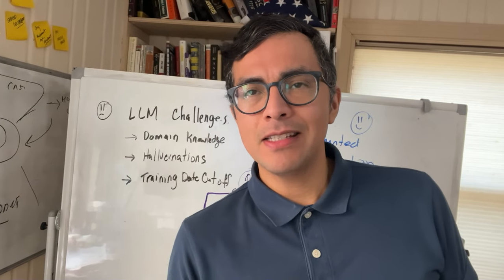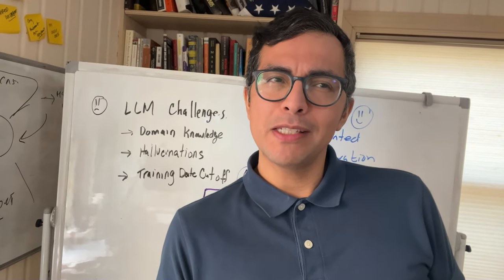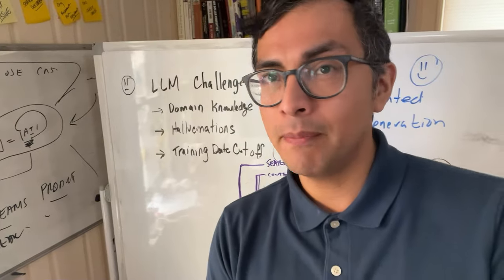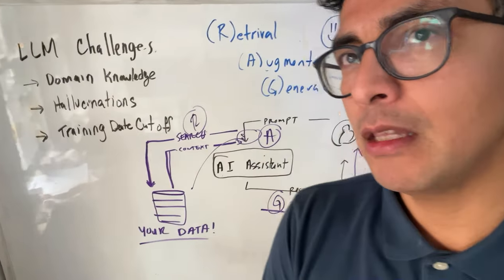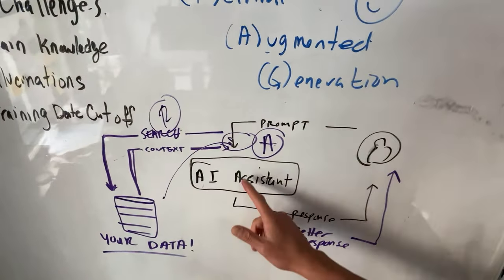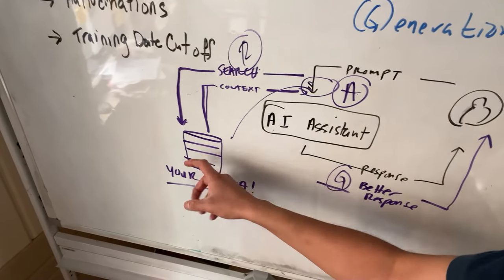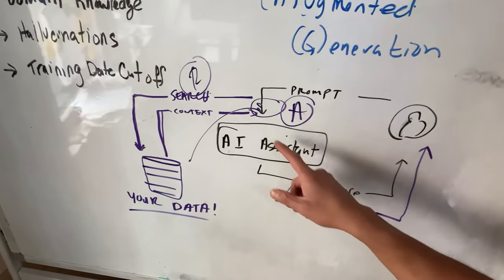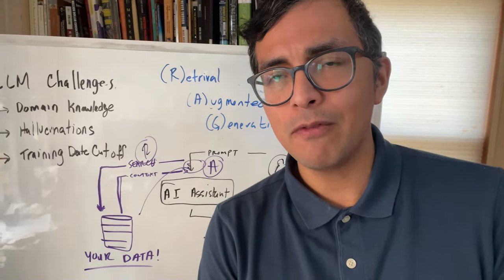RAG for LLMs explained in 3 minutes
How I Explain Retrieval Augmented Generation (RAG) to Business Managers

Large language models have been a huge hit for personal and consumer use cases. But what happens when you bring them into your business or use them for enterprise purposes? Well, you encounter a few challenges. The most significant one is the lack of domain expertise.

Remember, these large language models are trained on publicly available datasets. This means they might not possess the detailed knowledge specific to your domain or niche. Moreover, the training data won't include your Standard Operating Procedures (SOPs), records, intellectual property (IP), guidelines, or other relevant content. So, if you're considering using AI assistants "out of the box," they're going to lack much of that context, rendering them nearly useless for your specific business needs.

However, there's a solution that's becoming quite popular and has proven to be robust: RAG, or Retrieval Augmented Generation. In this approach, we add an extra step before a prompt is sent to an AI assistant. This step involves searching through a corpus of your own data—be it documents, PDFs, or transactions—to find information relevant to the user's prompt.

The information found is then added to the prompt that goes into the AI assistant, which subsequently returns the answer to the user. It turns out this is an incredibly effective way to add context for an AI assistant. Doing so also helps reduce hallucinations, which is another major concern.

Hope you find this overview helpful. Have any questions or comments? Please drop them below.

Many people will be watching this, and your input could greatly benefit others.